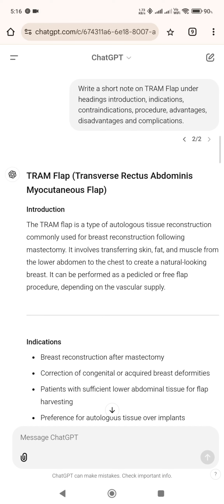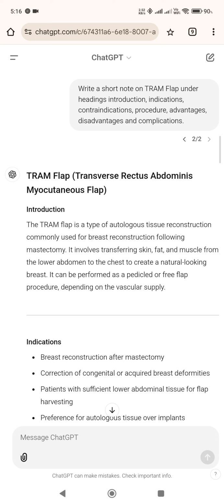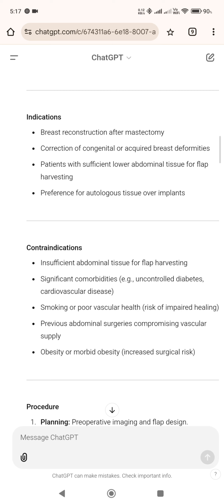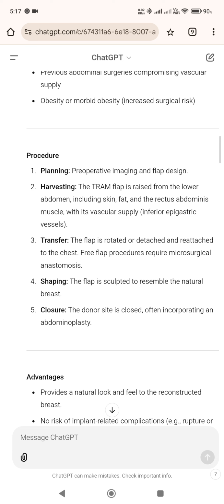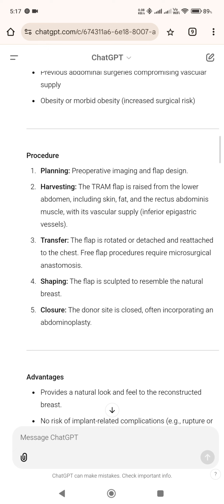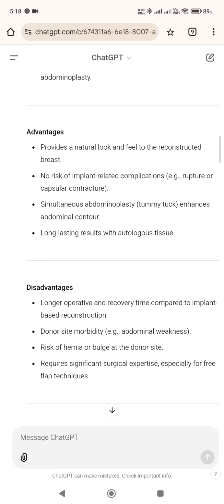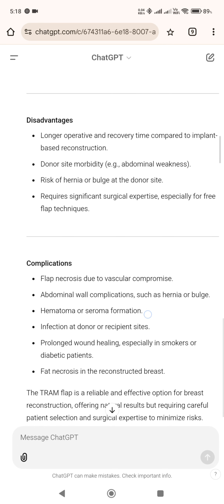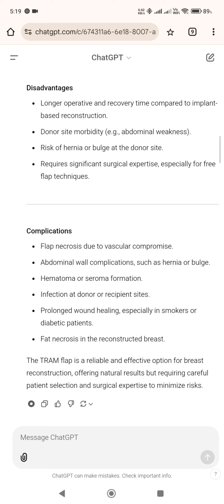TRAM Flap l Surgery l AI ANSWERS